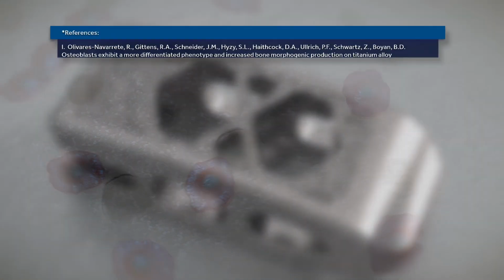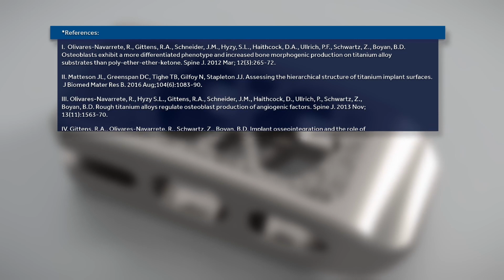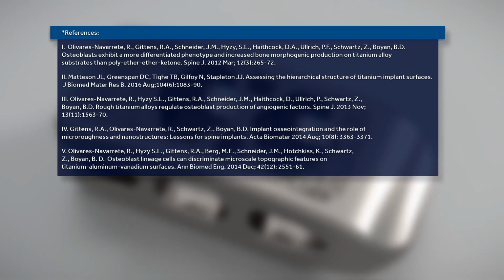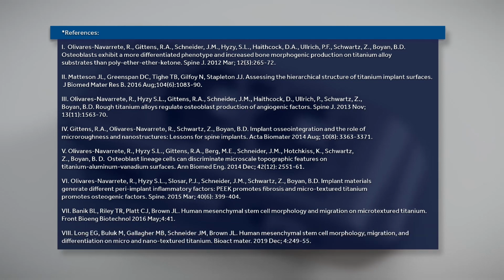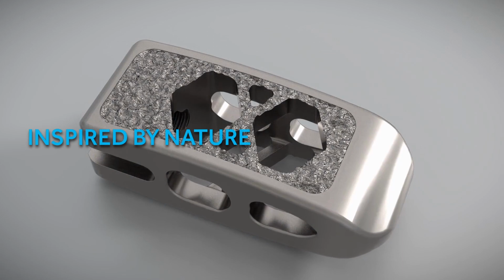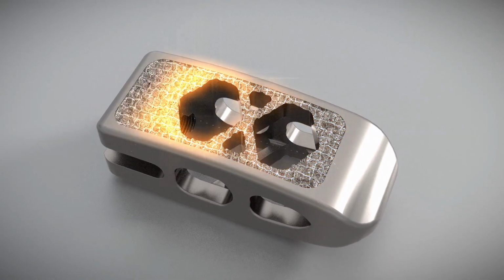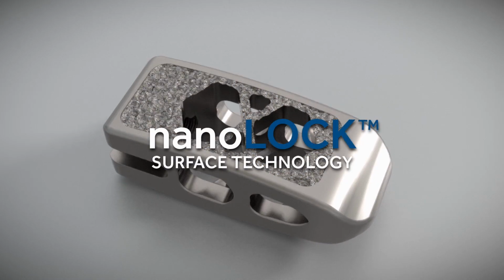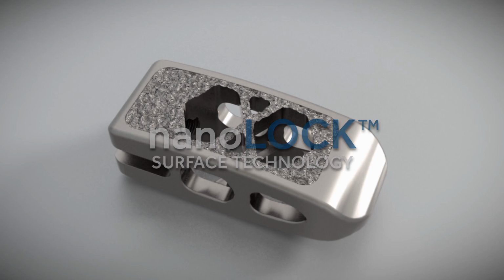Animation: nanoLOCK™ Surface Technology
This animation provides an overview of nanoLOCK™ Surface Technology.

This video is intended for healthcare professionals. If you are not a healthcare professional, please contact your doctor to discuss treatment options.

Device usage is as described in United States (U.S.) approved labeling. Please consult approved labeling limitations relevant to your geography of clinical practice for device intended use. This video is intended for healthcare professional.

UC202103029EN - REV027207